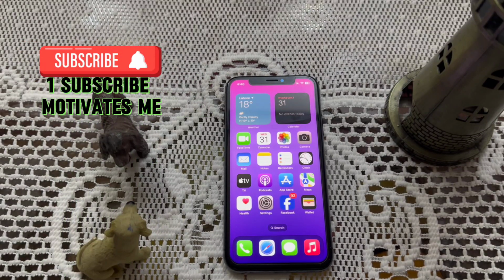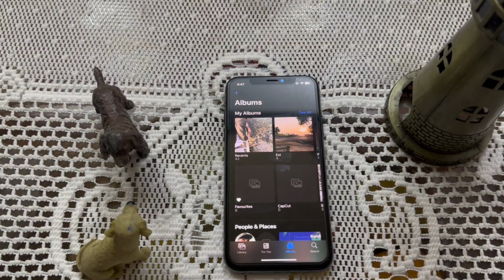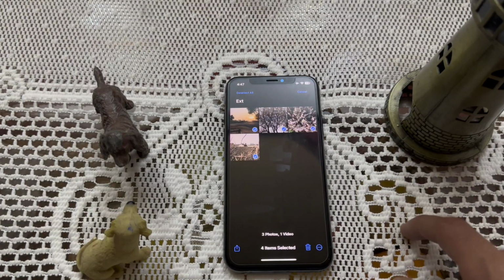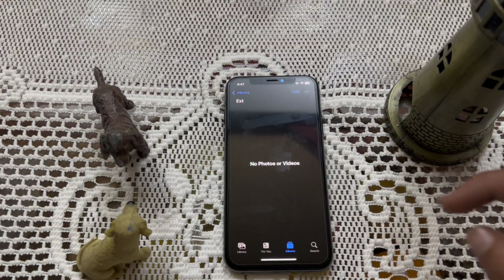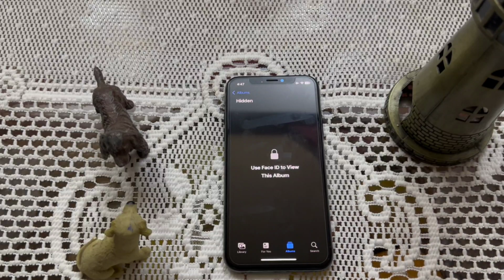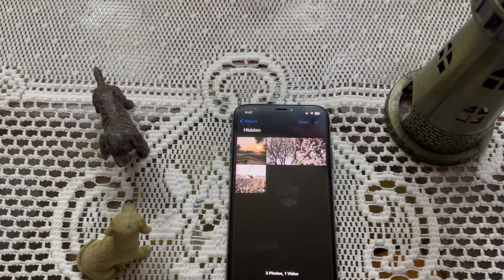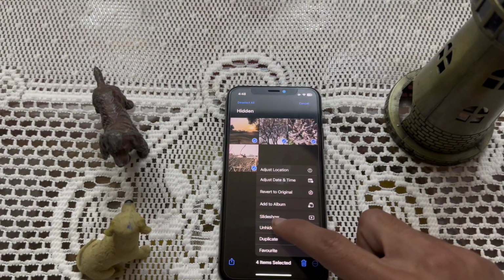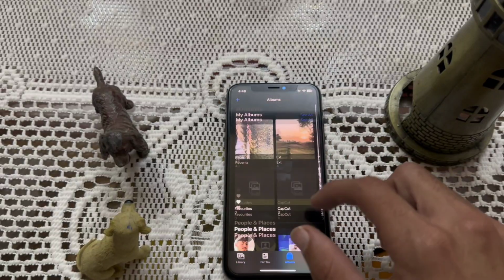How to hide images videos in iphone after IOS 17.3 update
In this video I am going to show you How to make images and videos private in iphone, after watching this you can easily hide files in iPhone